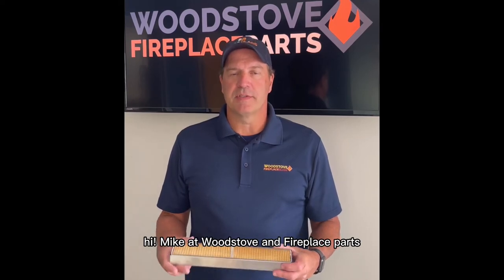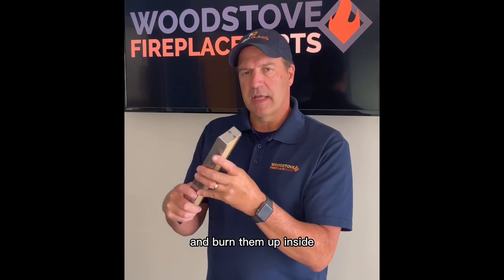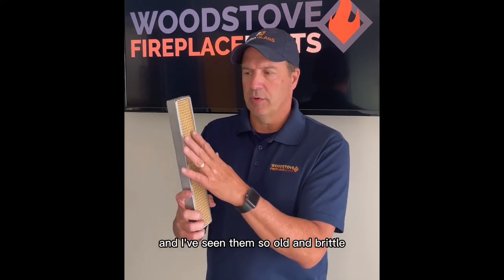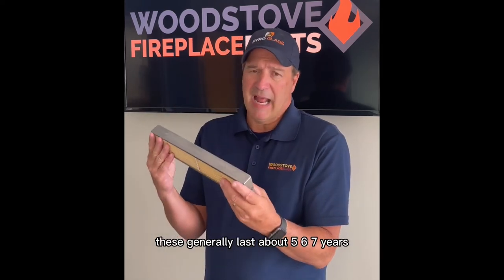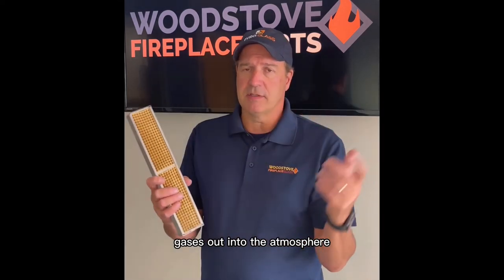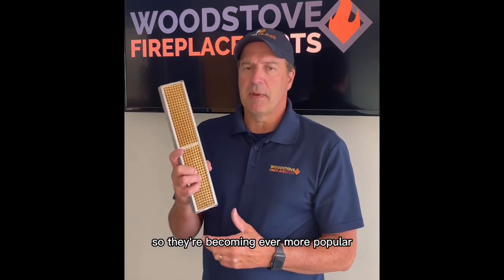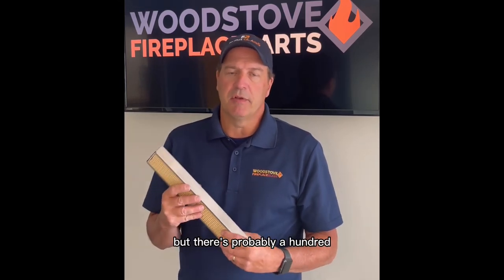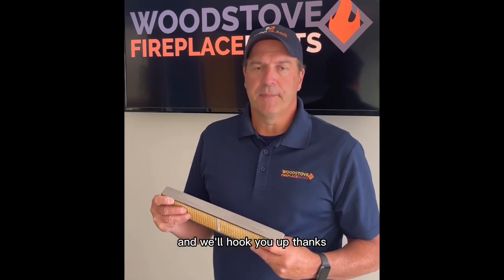Catalytic Combustors in Woodstove Fireplace Parts